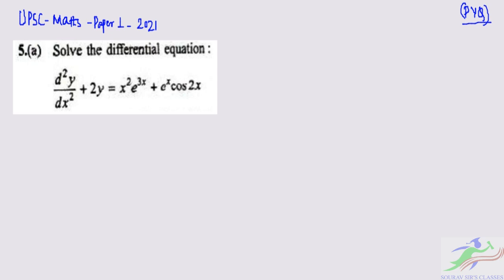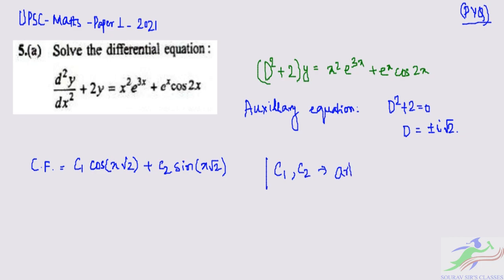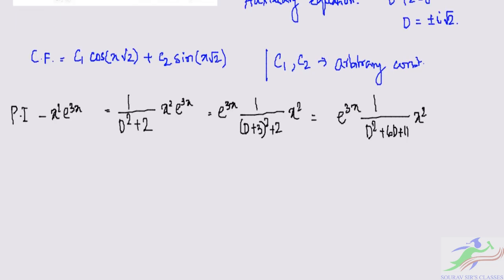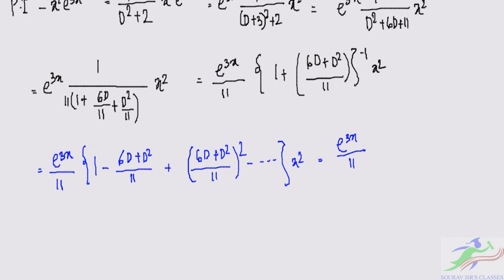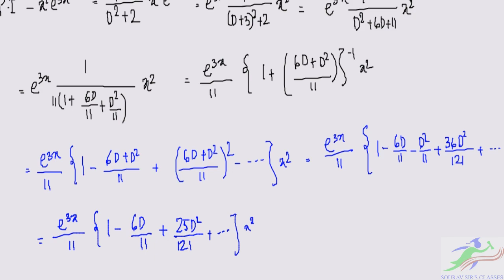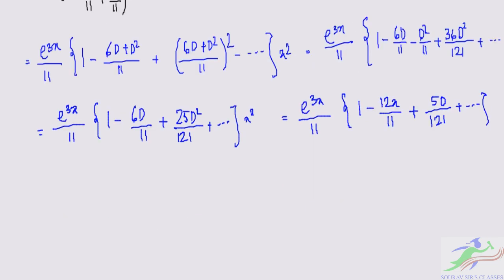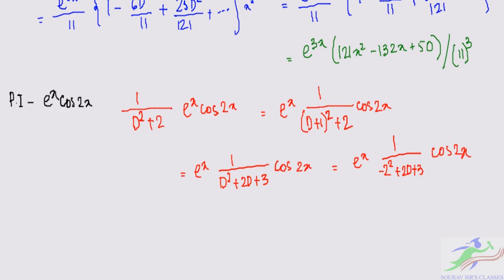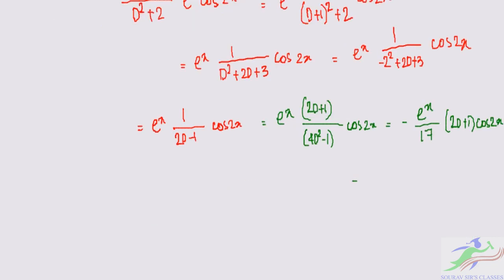UPSC 2021 Mathematics Optional Paper1 Question 5a special focus on 2022 for any problem 9836793076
📌WHATSAPP AT

FOR

 📚   _STUDY MATERIALS_